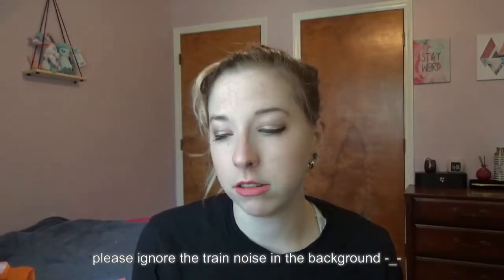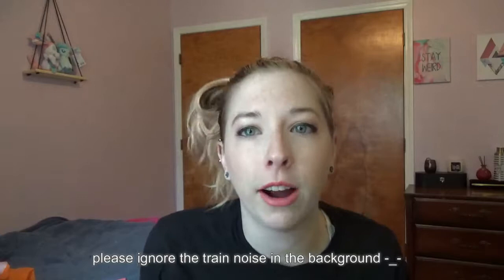BoxyCharm Unboxing! First Ever & my thoughts!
Hey everyone! I got my first boxycharm! Im very happy that I decided to start getting these. I was getting ipsy for awhile but I decided I should do this instead! Hope you enjoy the video, let us all know down below what you think of boxycharm,ipsy or any other beauty boxes!

Products Mentioned
ColorPop Ultra Satin Lip(Notion)-Colorpop.com
 L'eudine Ultra Antie-Frizz Hair Straigtner - leudine.us
Winkylux Uni-Brow Universal Eyebrow Pencil-winkylux.com